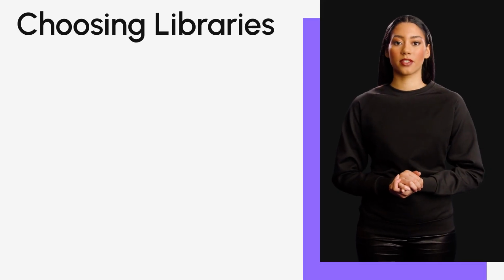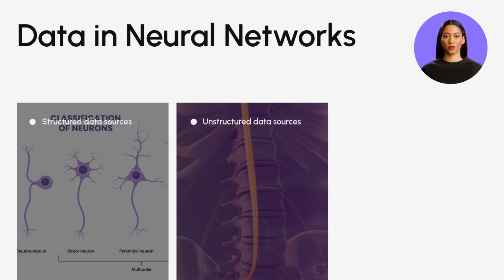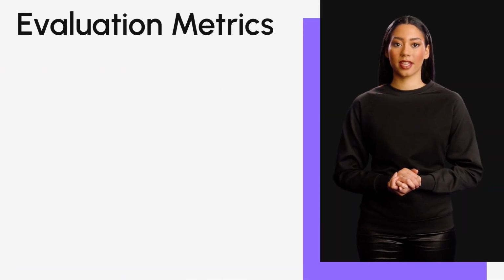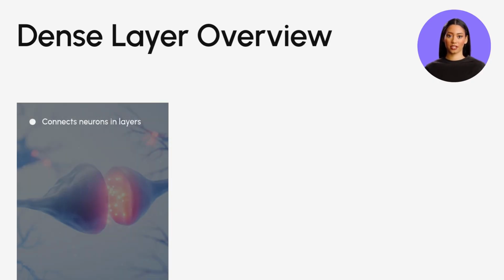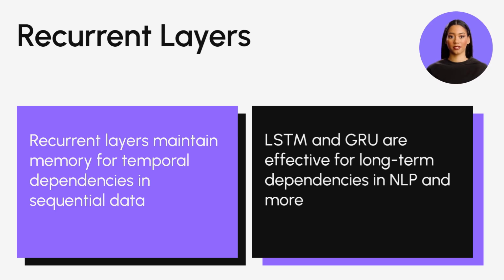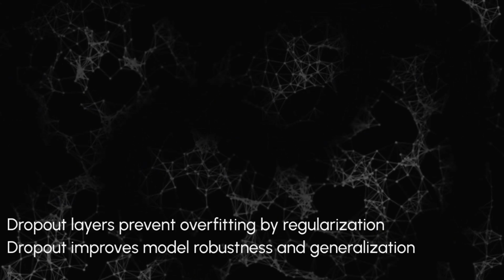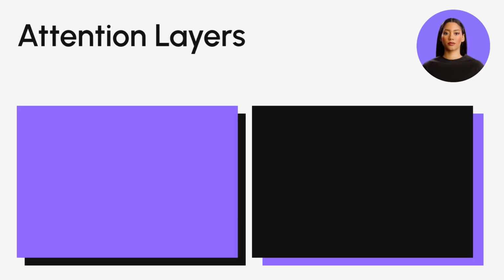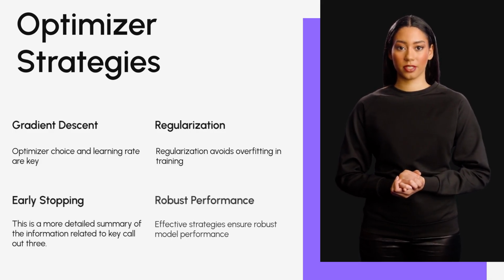LO3 Artificial Intelligence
Learn to protect systems, networks, and data from cyber threats. This course covers security protocols, risk management, ethical hacking, and strategies to safeguard digital assets while advancing your career.